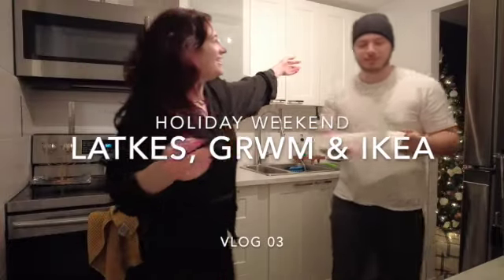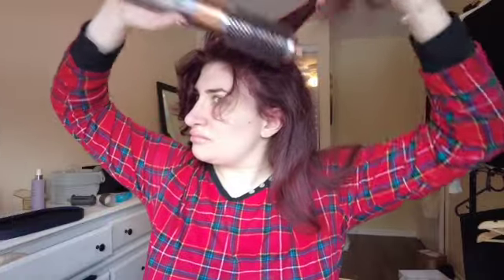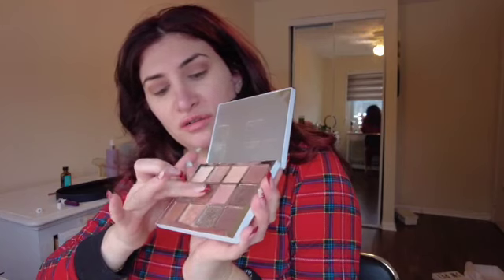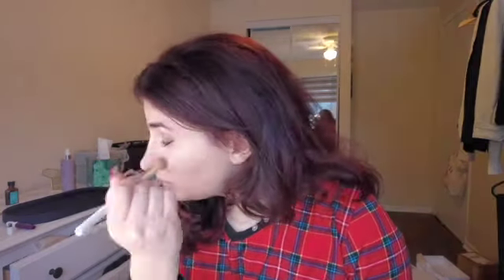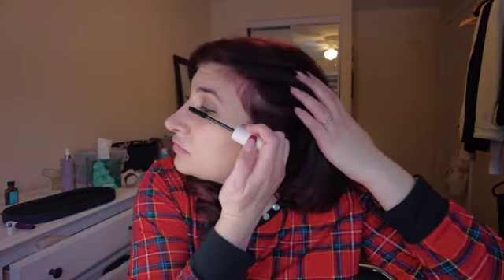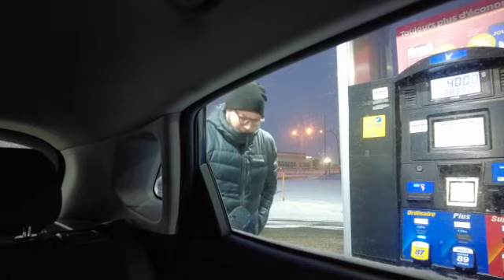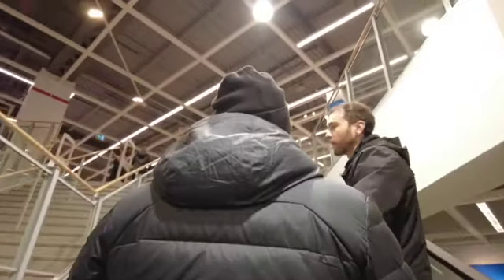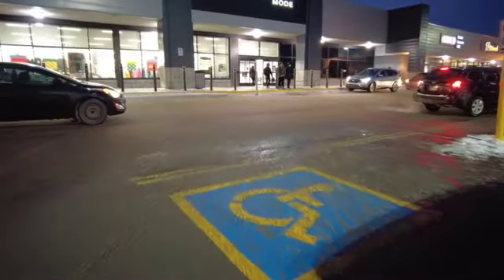Holiday Weekend Vlog: Latkes, GRWM, Boxing Day at IKEA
Thanks for being here! As a new Youtube creator, I am eager to hear your feedback and provide you with high quality content!

Here are the products I used/mentioned:

KITCHEN:
Always Pan by: @Our Place

HAIR:
Dyson Airwrap™

Self-Gripping Rollers

Living Proof Full Dry Volume and Texture Spray

MAKEUP
tarte Shape Tape™

Rare Beauty by Selena Gomez Perfect Strokes Liquid Eyeliner

Rare Beauty by Selena Gomez Perfect Strokes Mascara

Charlotte Tilbury Mini Hollywood Flawless Filter

MAKEUP BY MARIO SoftSculpt® Bronzer

Rare Beauty by Selena Gomez Soft Pinch Liquid Blush shade: Happy

Dior BACKSTAGE Glow Face

MAKEUP BY MARIO Ultra Suede™️ Cozy Lip Creme shade: Pinky Brown

MAKE UP FOR EVER Artist Color Pencil Brow, Eye & Lip Liner shade: Anywhere Caffeine